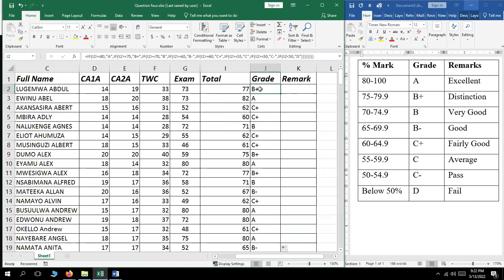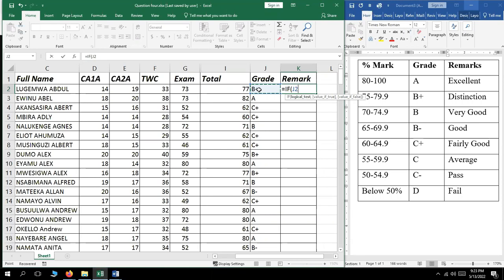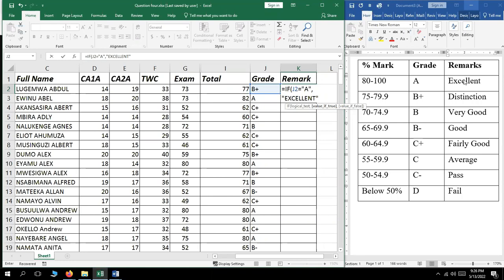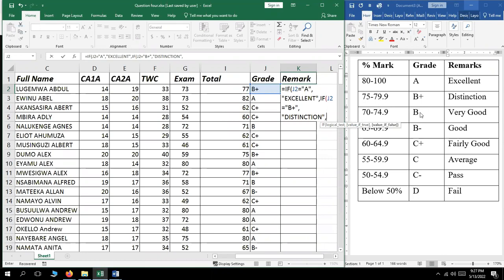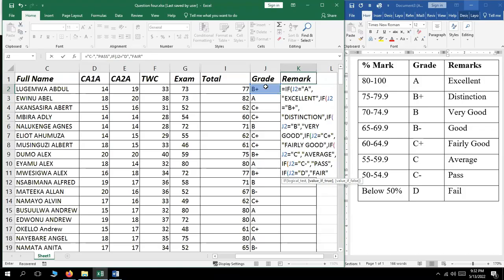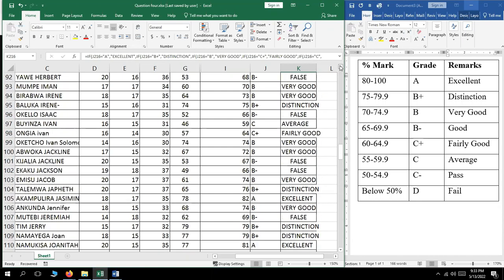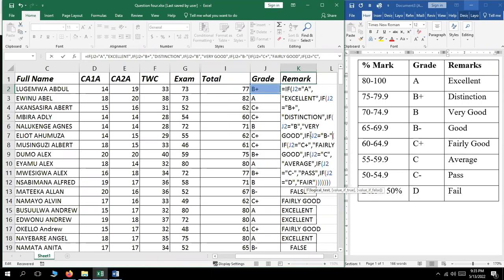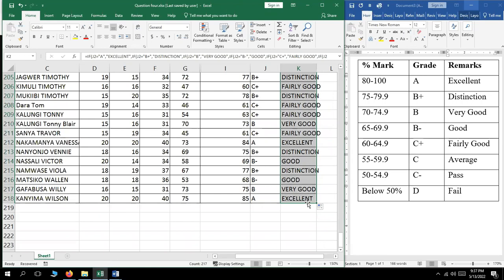8 Using excel IF function with non numeric data